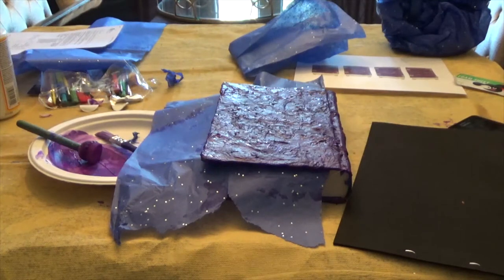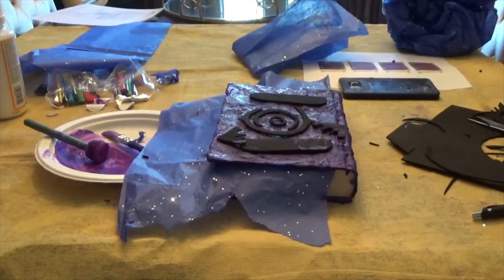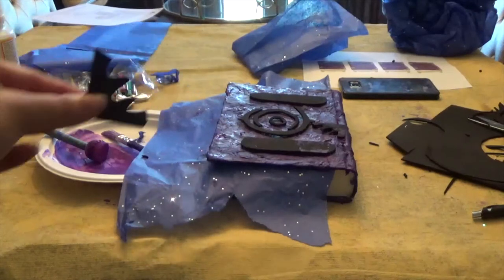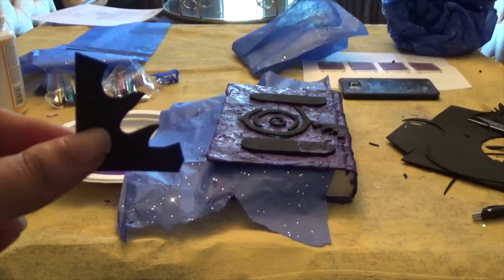TOME TUTORIAL (NOSFERATU)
Hey guys, it's Simz and I hope you all enjoy my tome tutorial! It's the Nosferatu tome from Fire Emblem and it's going to be featured in one of my upcoming cosplays!

xo simz